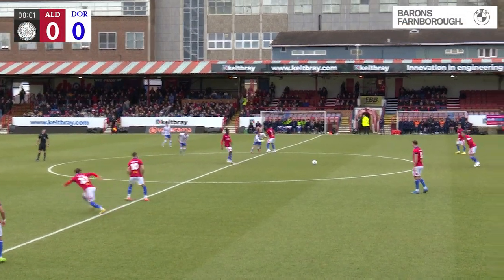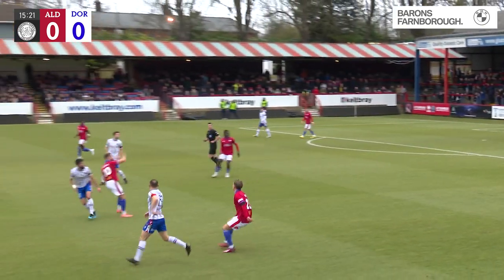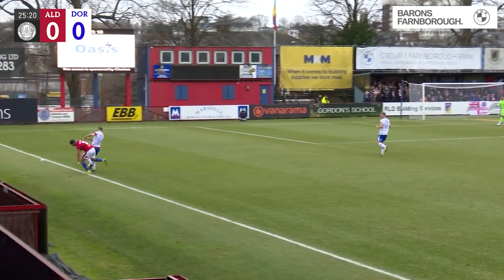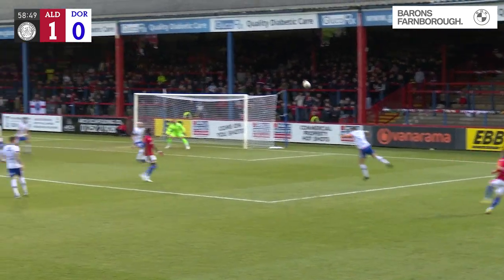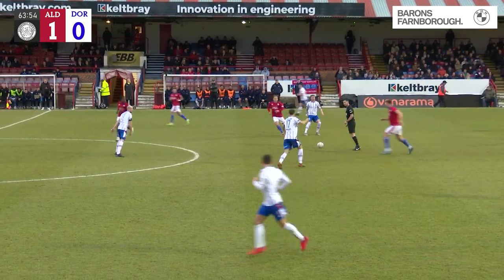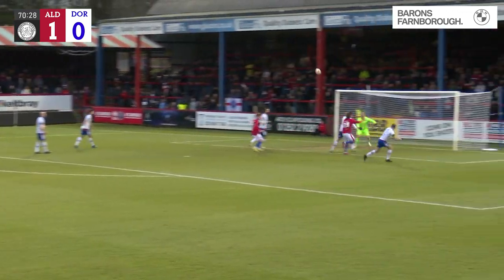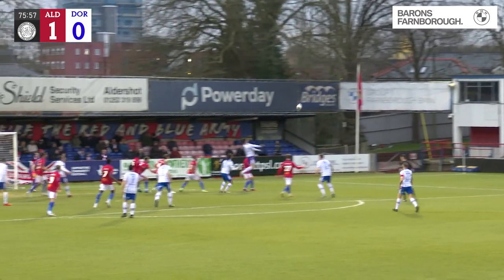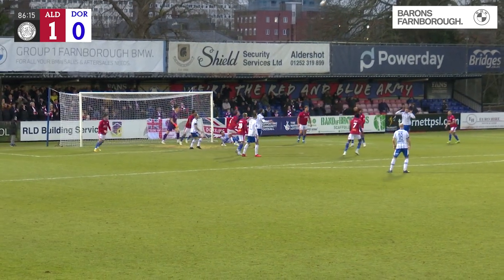MATCH HIGHLIGHTS: Shots vs Dorking (FA TROPHY)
Catch up on the action from Saturday's Isuzu FA Trophy victory over Dorking Wanderers!

Tyler Cordner's goal just before half-time was enough for The Shots' to progress through to the quarter-finals of the competition!